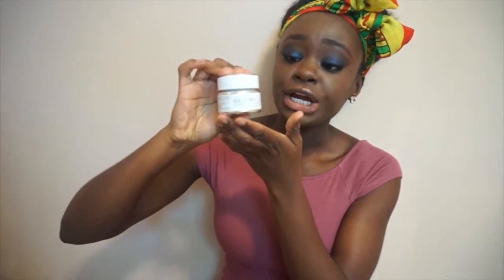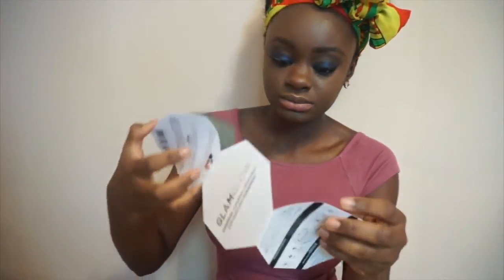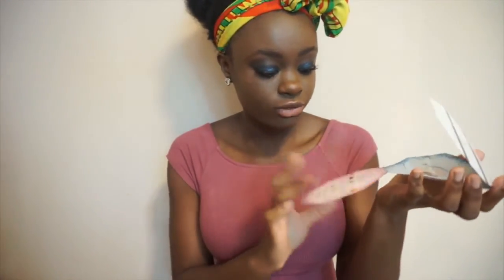REVIEW | GlamGlow Super-Mud Clearing Treatment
Hey loves! So I wanted to do a review on the GlamGlow Super-Mud Clearing Treatment. Many people have seen me use this product and constantly ask if it REALLY works! I have acne-prone, combination skin type, that occasionally breaks out here and there. Based on my experience, I believe this product is effective for my skin type. I’ve been using this product for almost three months now and in the beginning, I would use it three times a week as directed. When I found my skin was improving, I reduced the usage to only when needed, which is usually when I would break out. The GlamGlow Super-Mud Clearing Treatment goes on as a mud mask and dries to a white solid, it makes your face feel tight after application and you can visibly see your pores being cleansed. I did purchase this with my own money, and this is my honest opinion. I will be trying new products after I use this up to see if anything works better, or just as well. If you have any questions or comments, please drop it down below! I included a link to where you can find this product.

GlamGlow Super-Mud Clearing Treatment

Camera: Sony NEX 5T
Editor: iMovie